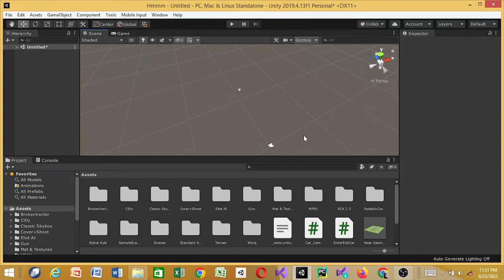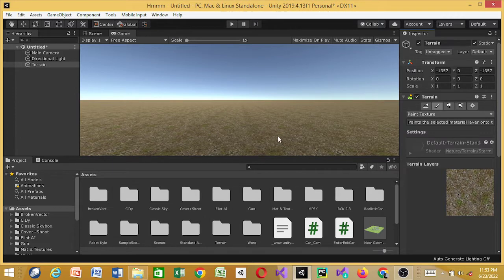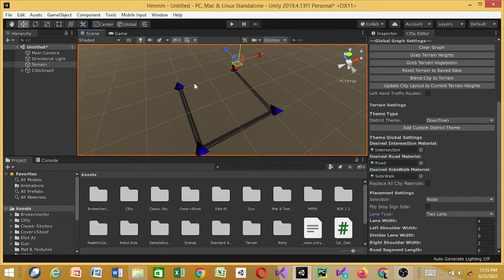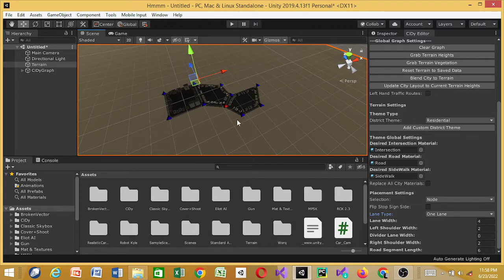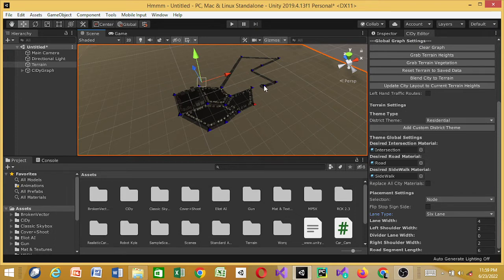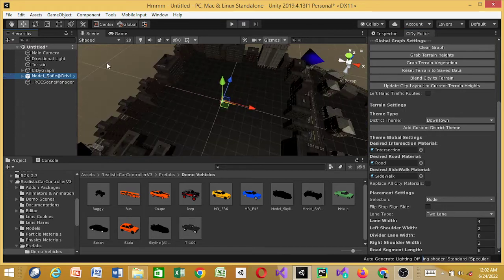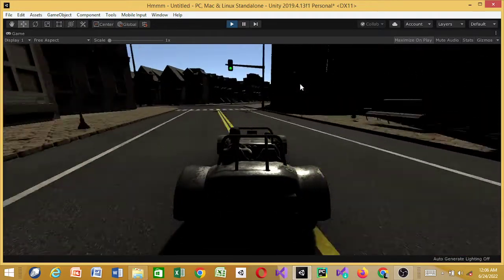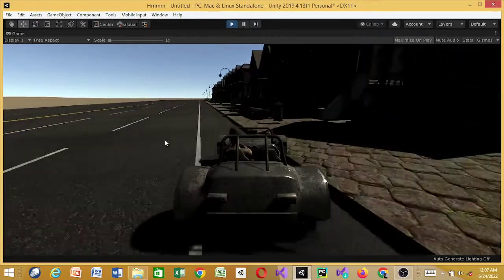Beautiful City Design in Unity3D Super Easy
Good day viewers, in this video you're gonna learn how to make a beautiful city with some cool assets in seconds